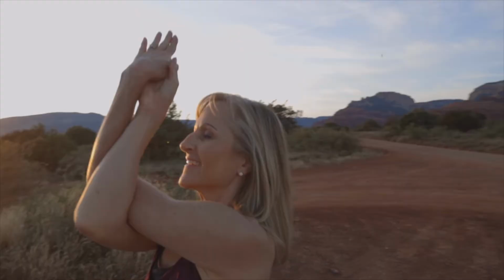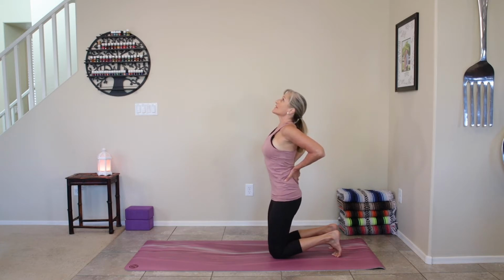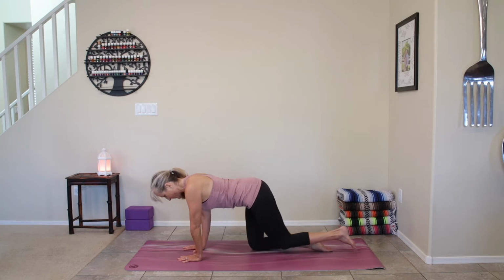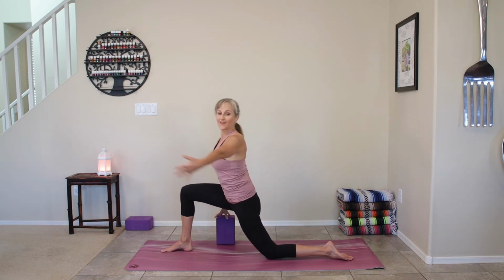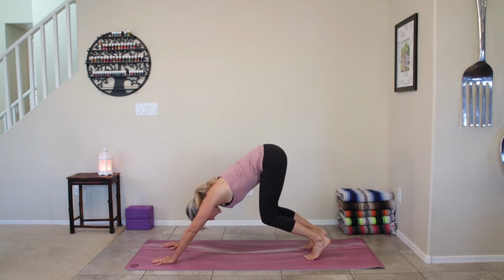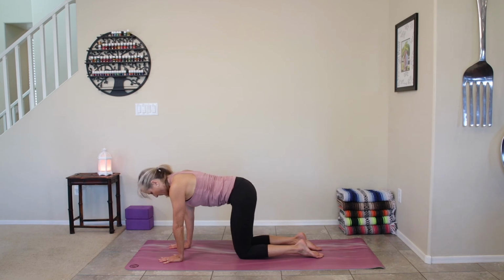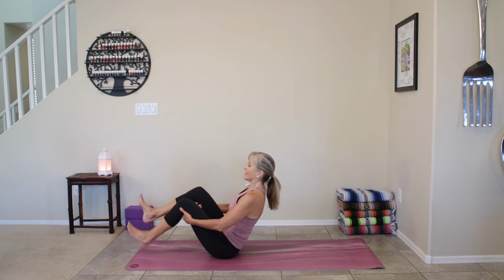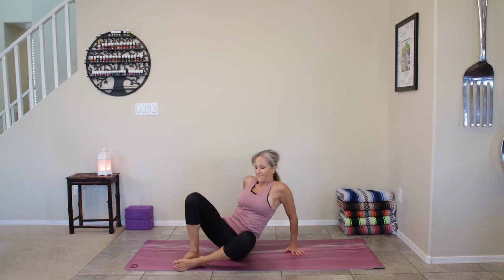Yoga for Grounding Stability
Yoga for Grounding Stability is a slow and mindful practice. We will focus on moving slowly into deeper postures, as we invite core strength to give us stability. You will need a yoga block for a few of today’s moves.

Click on the notification 🔔 “BELL” icon to be alerted when new content is available.